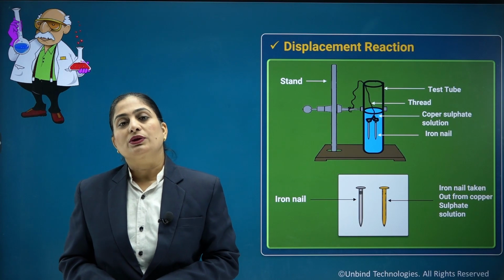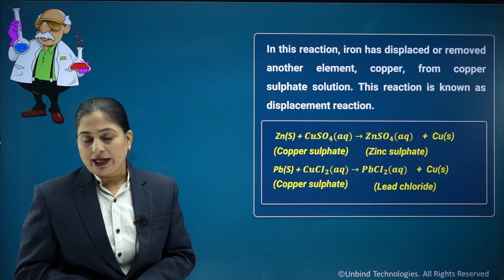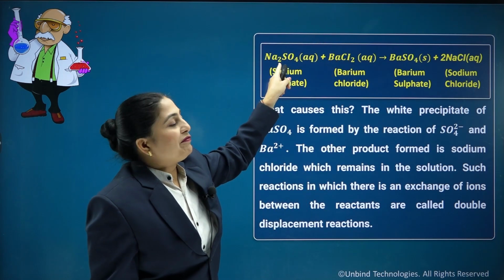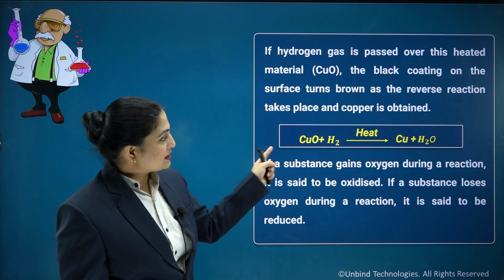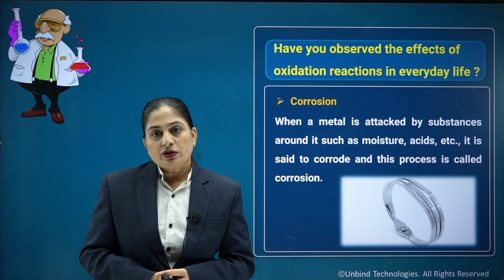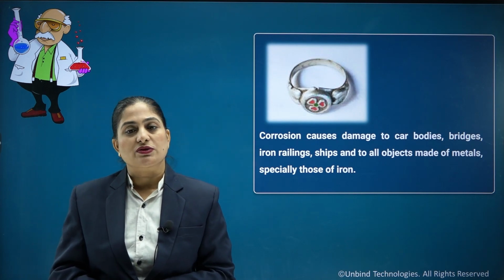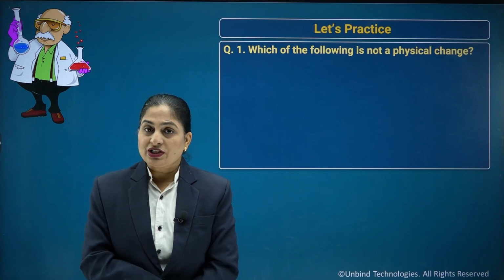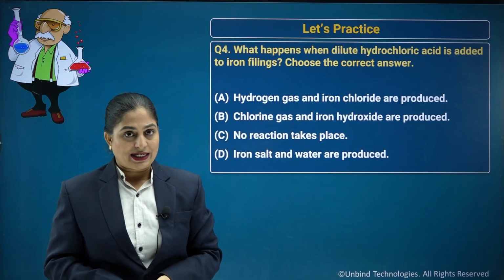(Science) Topic- (Displacement Reaction) Chapter-1 Class-10 | Part-2